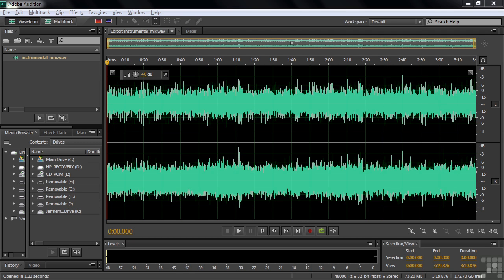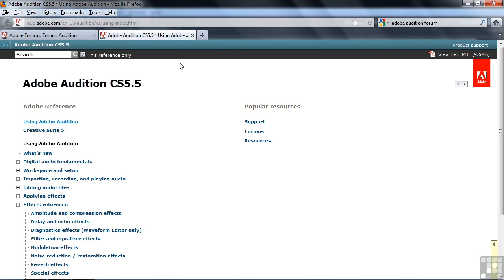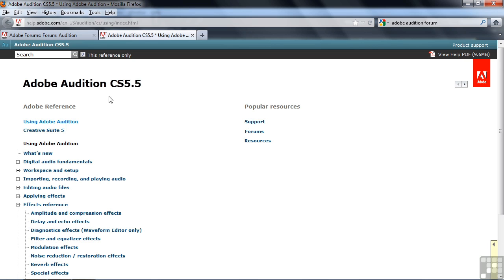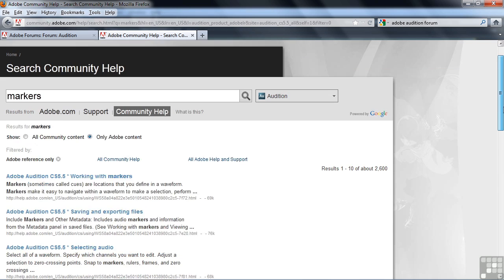Additional Resources & Good Bye | LEARNING ADOBE AUDITION CS6 TRAINING VIDEO